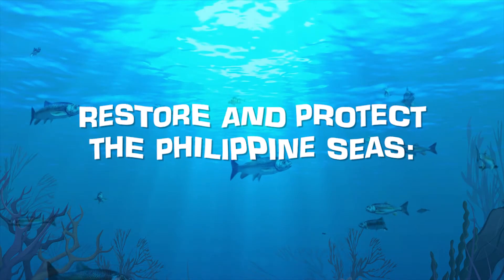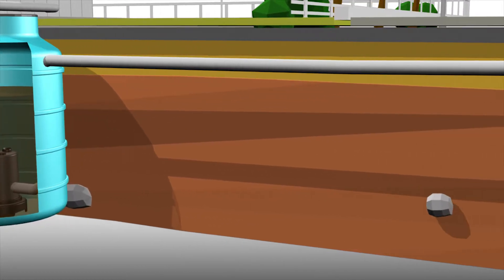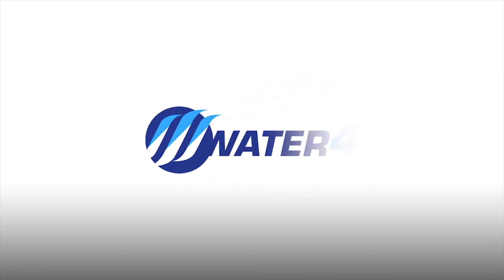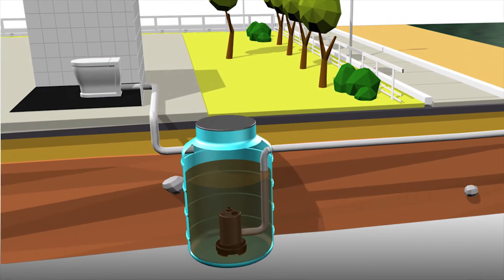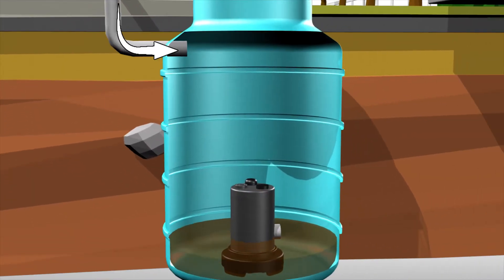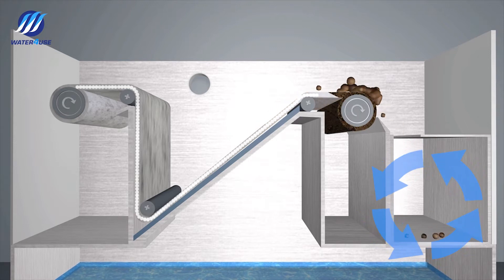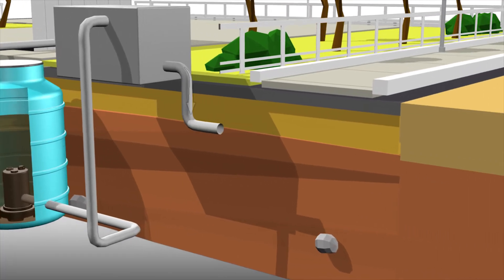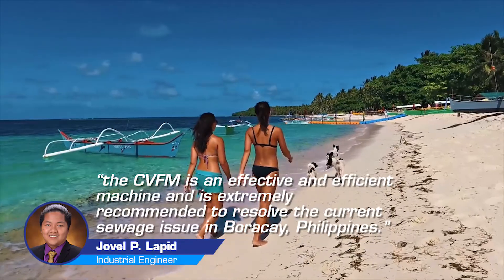Restore and Protect the Philippine Seas - Improving Sewer Waste Treatment and Management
The Philippine Seas, especially its coastal waters, is currently troubled with worsening conditions that stems from the domestic waste water that comes from the islands. Water4Use, an Australian company founded by Allan Lear, spent years developing the Continuous Vacuum Filtration Machine or the CVFM, a new water treatment system that can bring back the pristine quality of the Philippine Seas by improving the way we treat our waste water.

Here is how the current system works. Waste water coming from toilets will be flushed down into the septic tank. It will then be absorbed by the earth or go directly into bodies of water, which in most cases passes through the sewage drains. This, in effect, contaminates and degrades the whole marine ecosystem, directly affecting the people who access the seas in the process.

The goal is to integrate the CVFM with the current waste water management system in the Philippines. Waste water that comes from the septic tanks will need to pass through the CVFM which will kill harmful contaminants before reaching the rivers and coastal waters.

The CVFM is a system that cycles the waste water through the filter membrane over time until waste water is treated and contaminants are eliminated. The filter membrane is a result of a 7-year research and development that is designed to remove most of the contaminants from any source. It is made up of layers that are proven to filter chemicals, fertilizers, pesticides, silts and oil.

We can now ensure that the Philippine Seas are safe from contaminants. It can now be restored, corals reefs can now grow again, increasing marine life population. We can now prevent Algal Bloom. We can have clean beaches where everyone can enjoy.

Continuous Vacuum Filtration Machine by Water4Use can make a great difference.

We are here to help restore and protect the Philippine Seas.